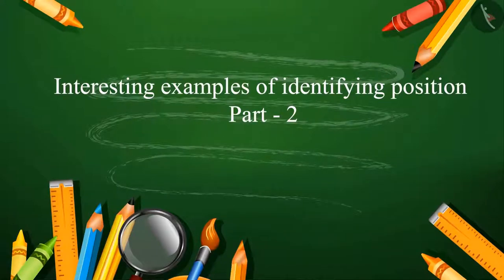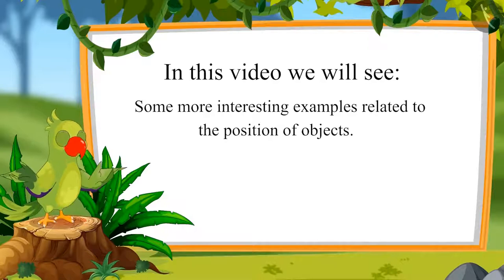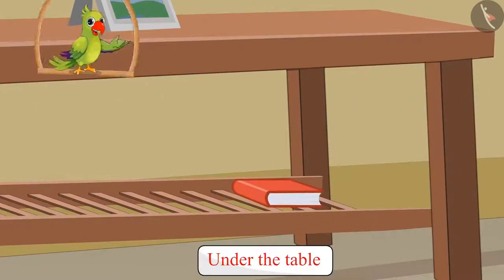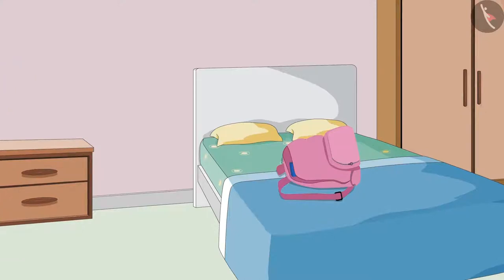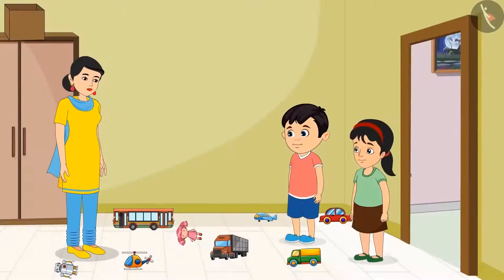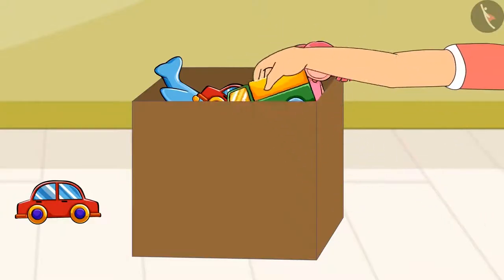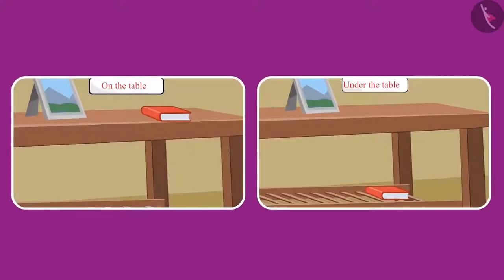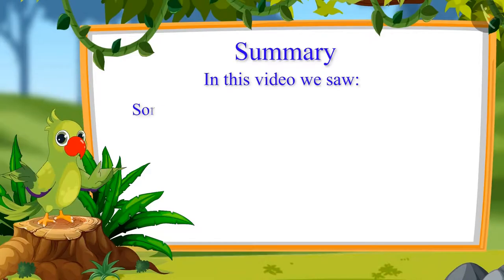Position of Objects | Part 3/3 | English | Class 1